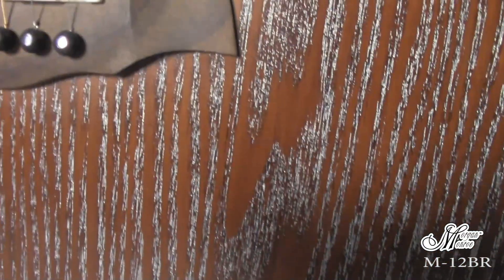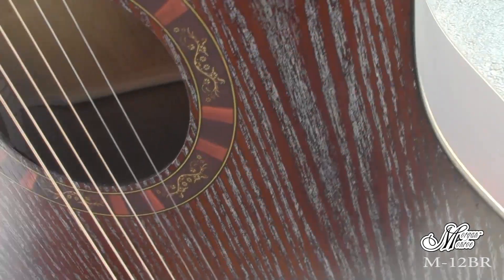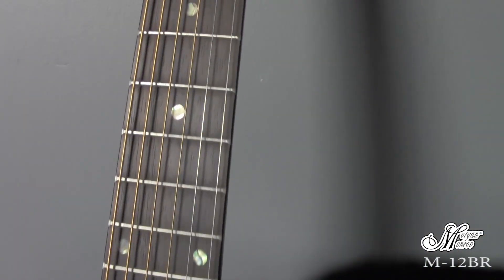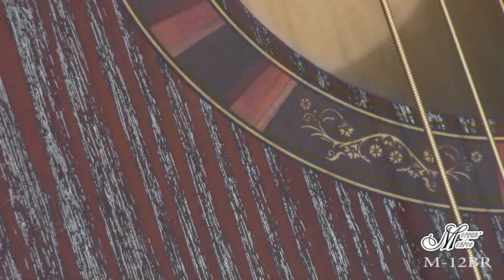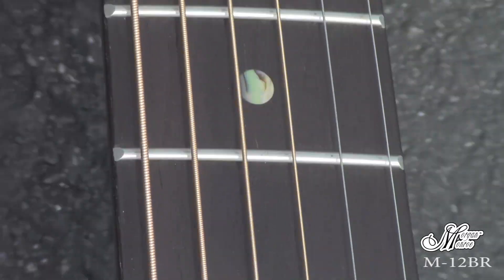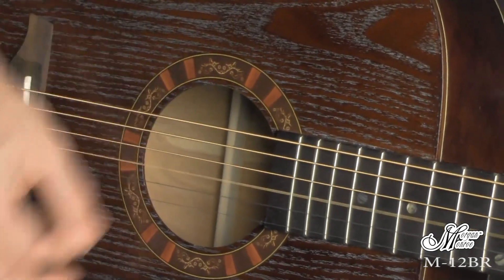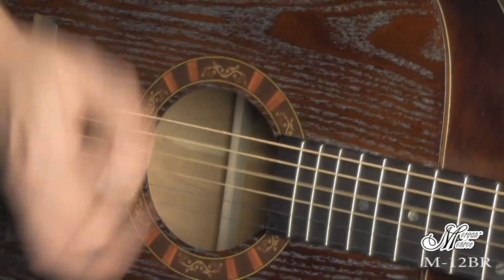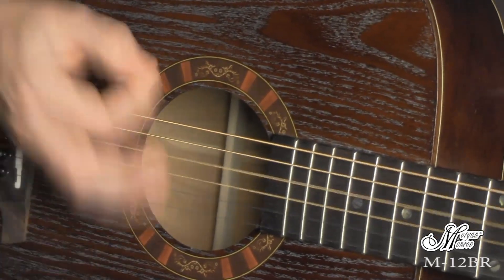Morgan Monroe M 12BR Dreadnought Acoustic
Style: Dreadnought
Finish: Satin
Top: Silver Brushed Ash
Back: Catalpa
Sides: Catalpa
Fingerboard: Composite Rosewood
Bridge: Rosewood
Nut Width: 1 11/16"
Frets: Stainless Steel
Keys: Antique Bronze G-Style